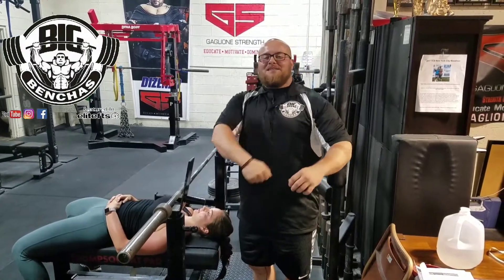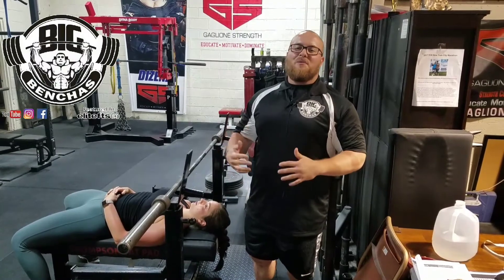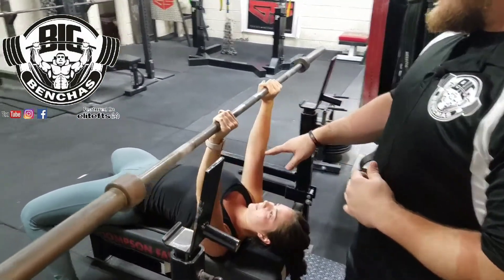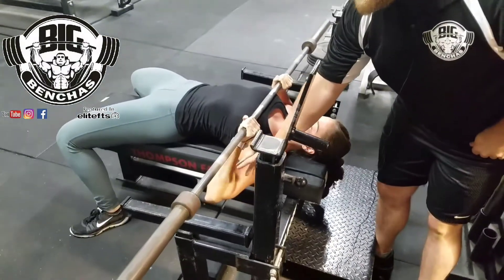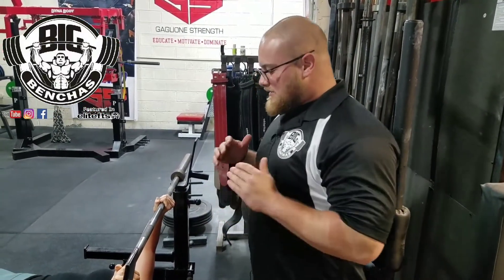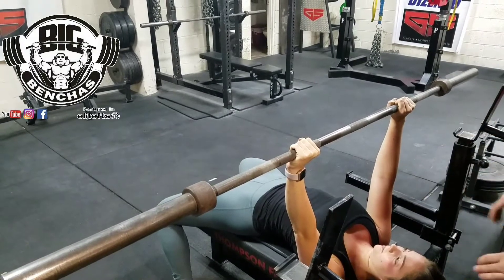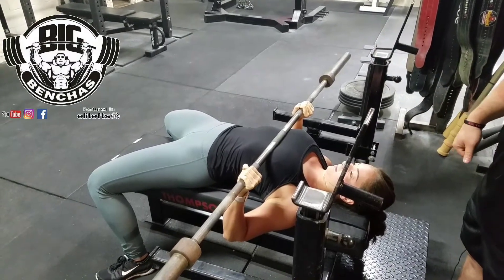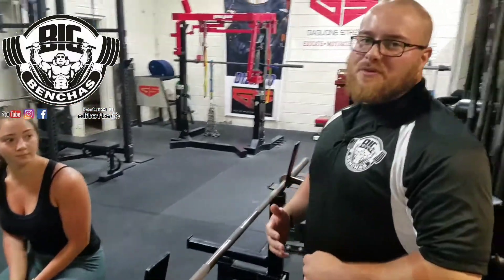How To Close Grip Bench